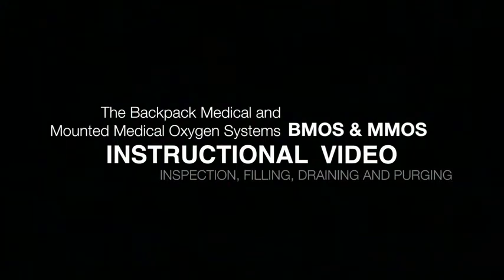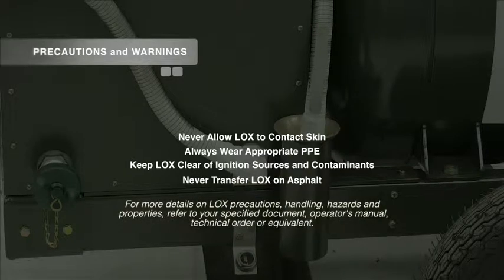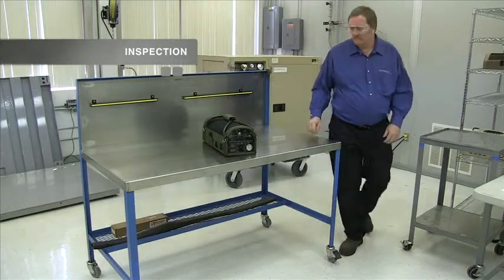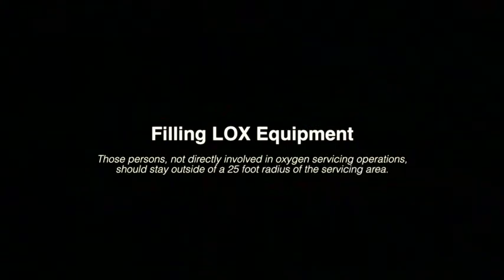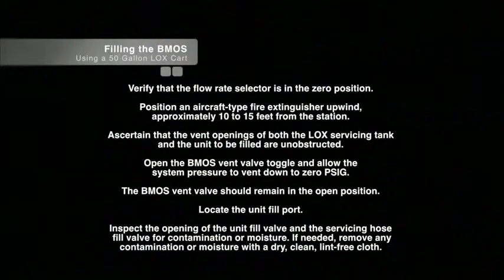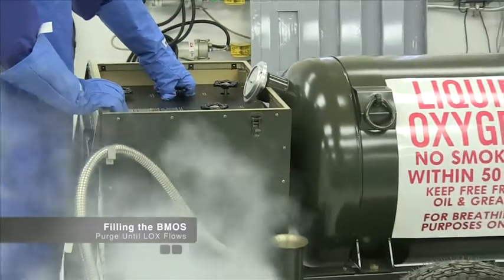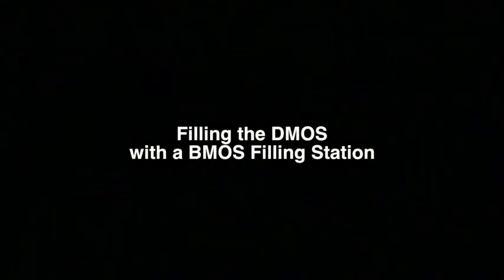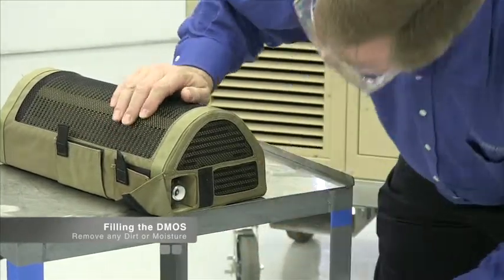BMOS and MMOS Instructional Video on Inspection, Filling, Draining and Purging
The Backpack Medical Oxygen System (BMOS) and Mounted Medical Oxygen System (MMOS) Instructional Video on Inspection, Filling, Draining and Purging.

This sixteen minute piece demonstrates the proper procedures for inspection, filling, draining and purging the units.  It shows the equipment being filled using the OGL, BMOS Filling Station and a 50 Gallon LOX Cart.